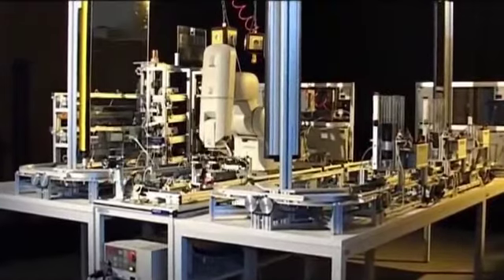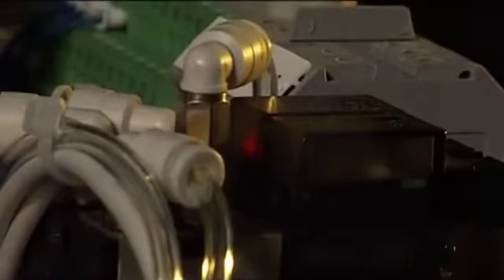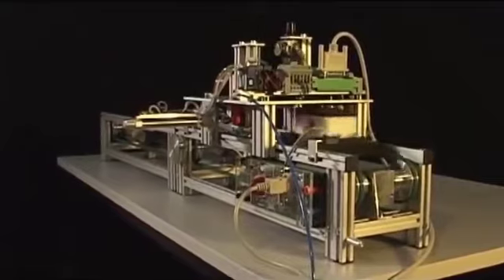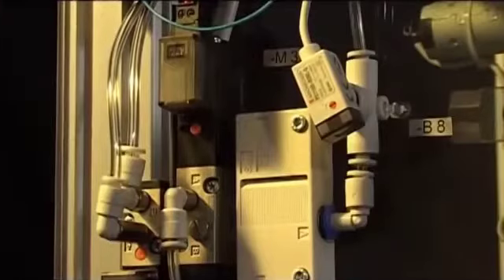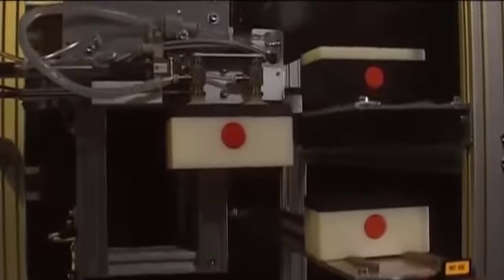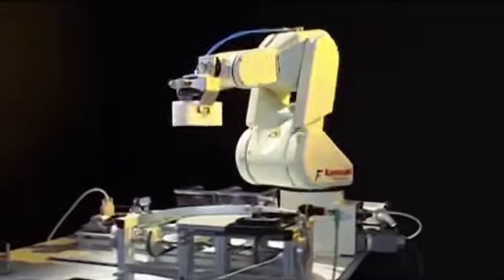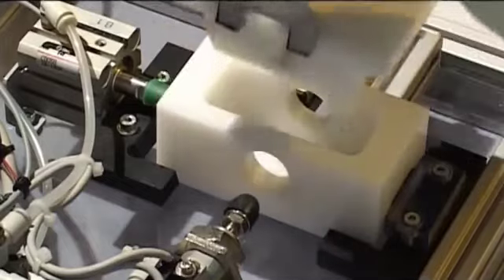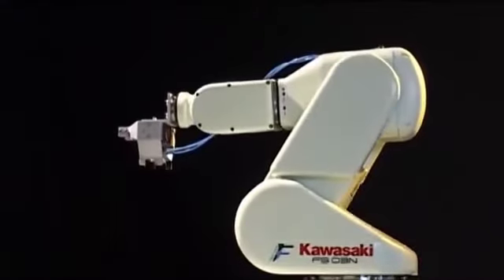Automation Technology IMS Part 4 Lucas Nuelle Training